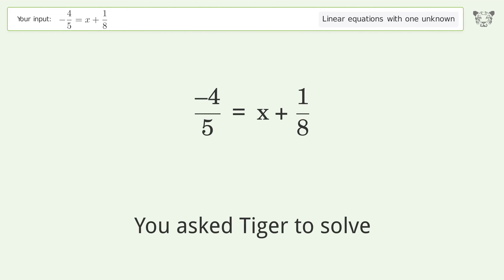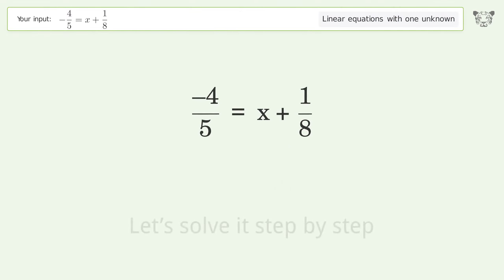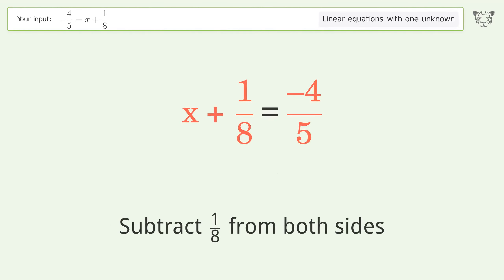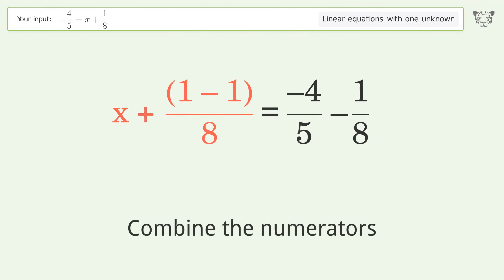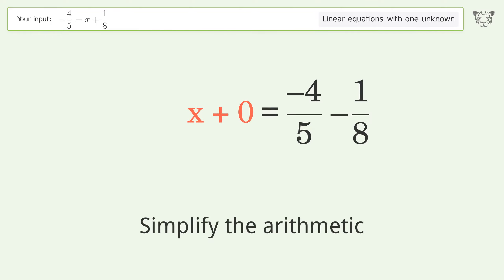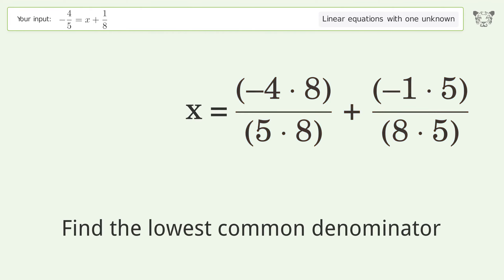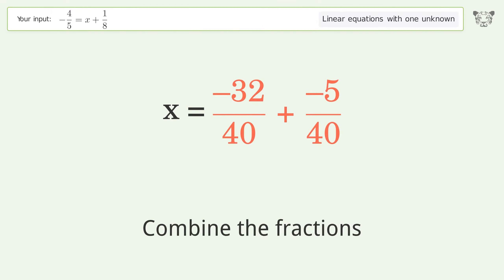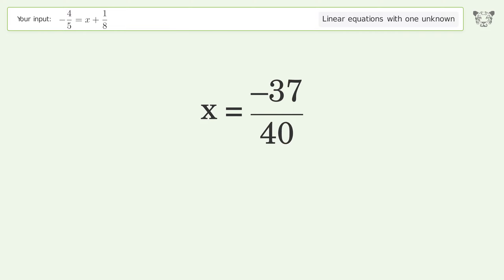Solve -4/5=x+1/8: Linear Equation Video Solution | Tiger Algebra